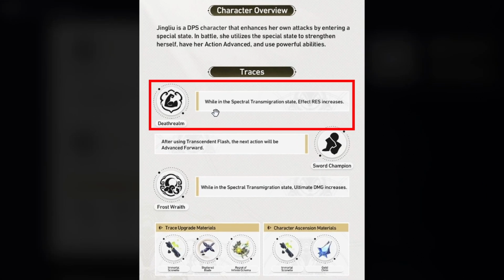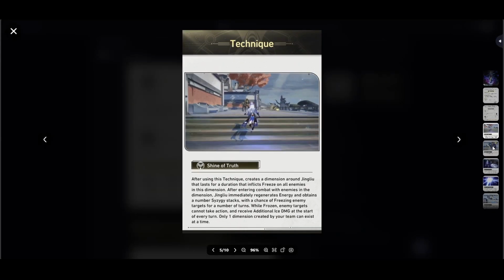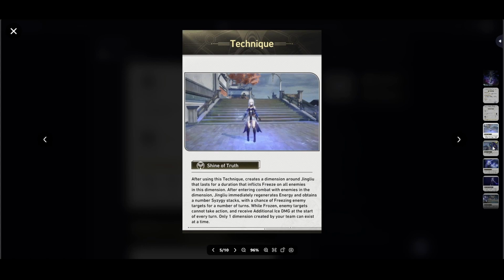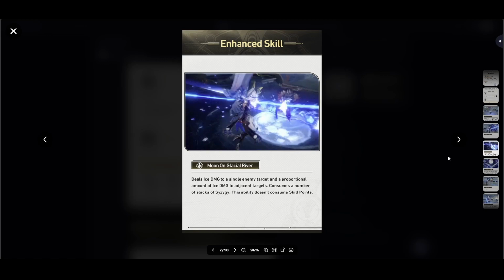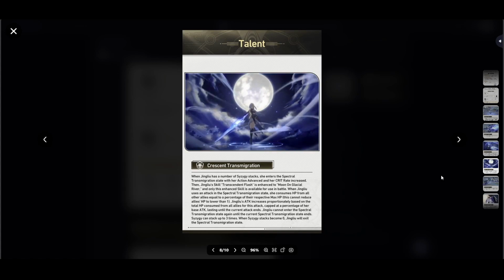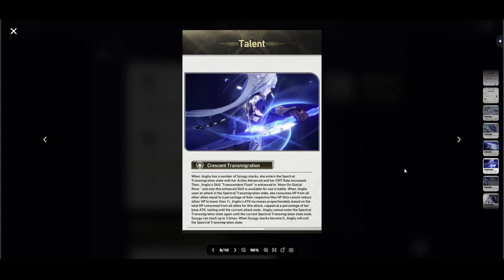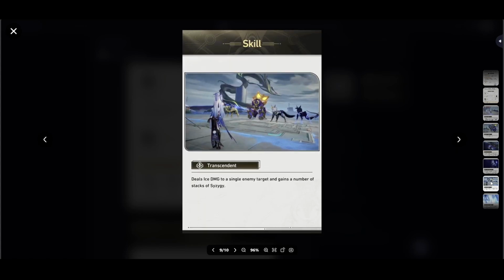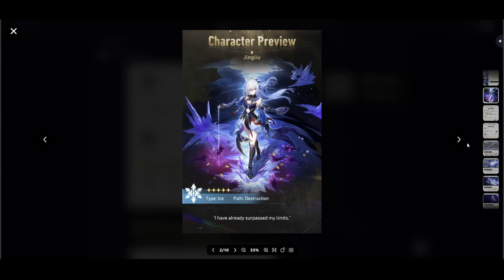Jingliu is just... | Honkai Star Rail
Looks fun, wallet said no, so I'm skipping...